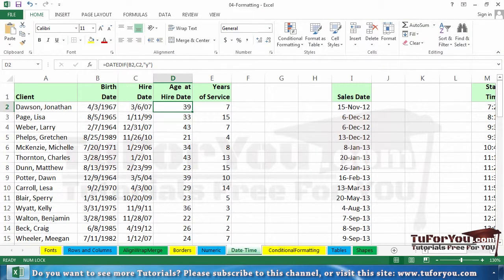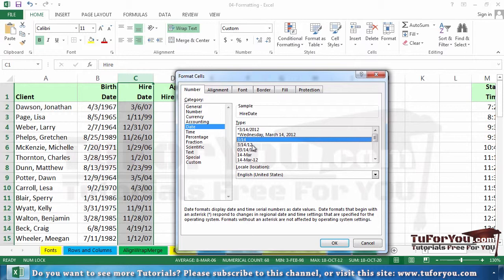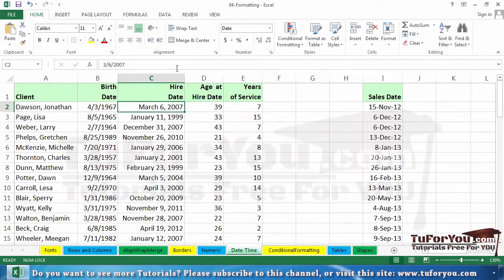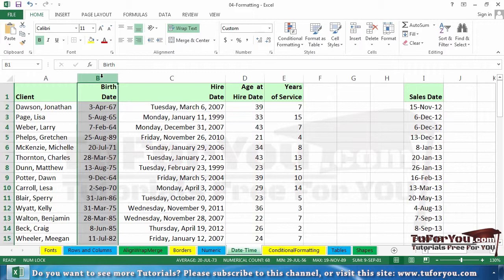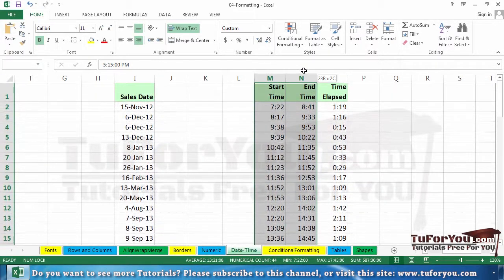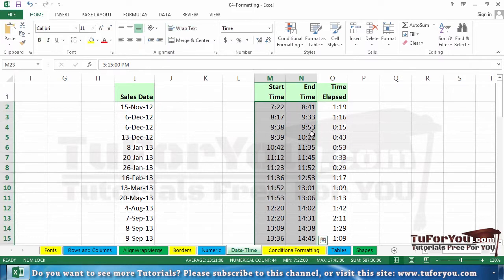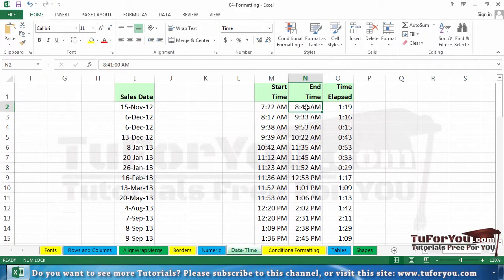28 Formatting numbers and dates